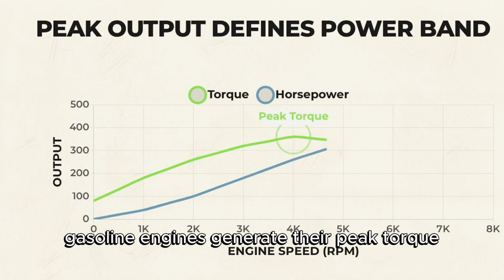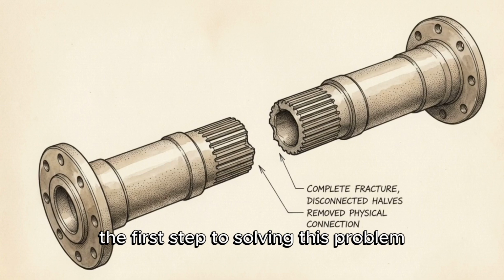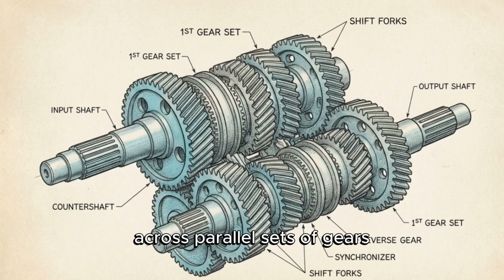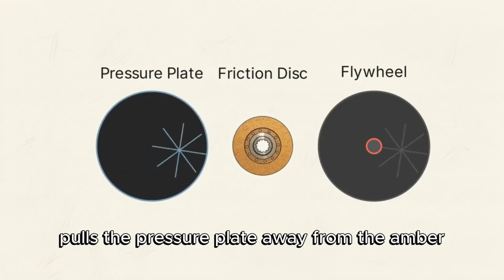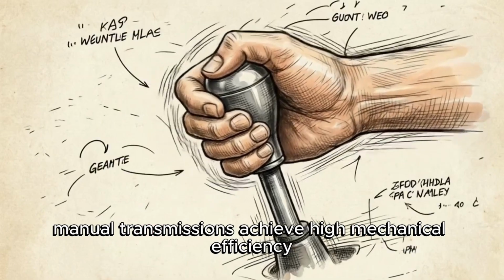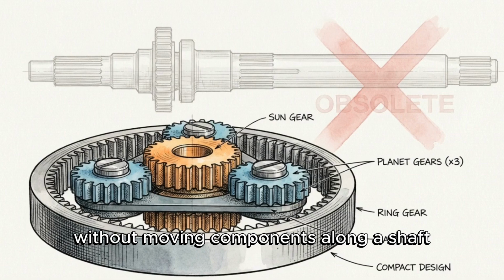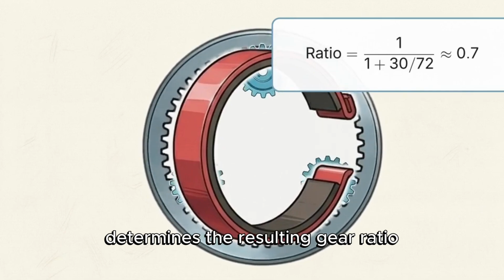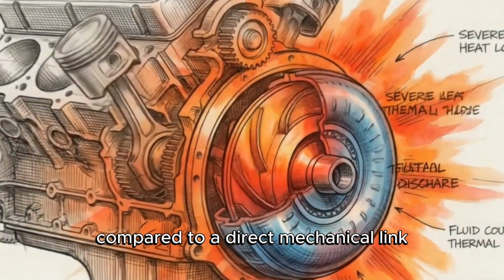How a Car Drivetrain Works — Engine to Wheels Explained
What actually happens between your engine firing and your wheels spinning? This video walks through the complete car drivetrain — from combustion to crankshaft to transmission to differential to wheels.

We cover:
- How internal combustion creates rotational energy
- What the transmission actually does (and why you need one)
- The role of the driveshaft, differential, and axles
- Automatic vs. manual vs. CVT — how they differ
- Why electric cars skip most of these components entirely

Understanding how your car moves is the first step to understanding what makes EVs, hybrids, and traditional cars different.